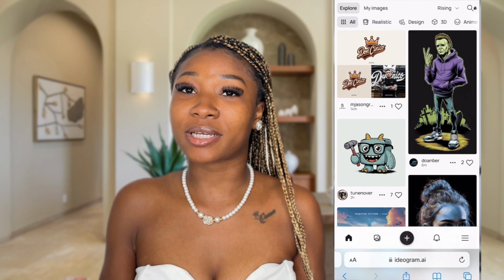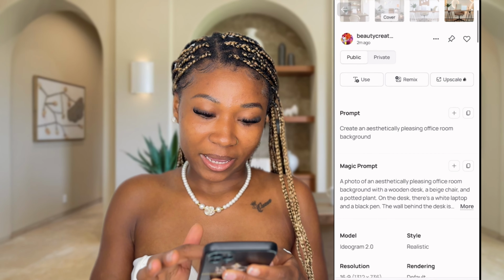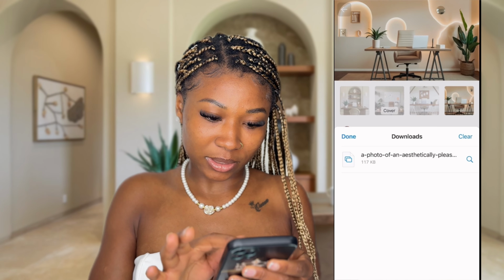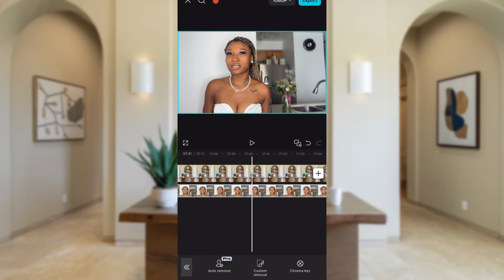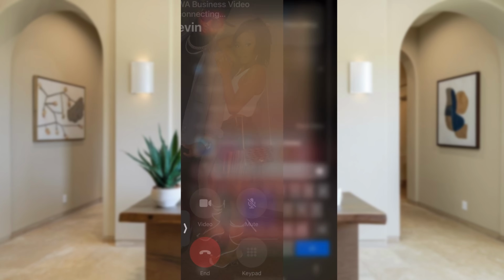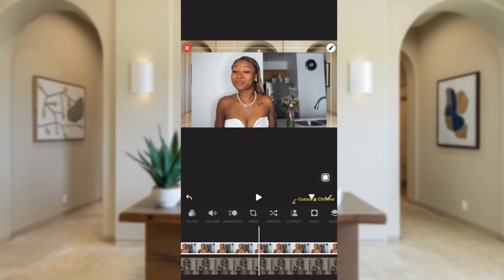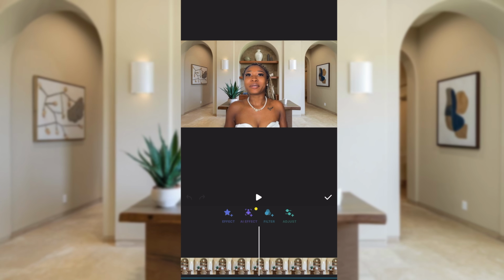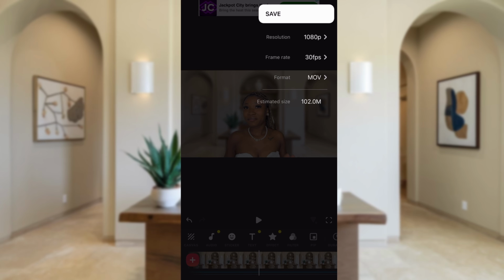How To Create A Realistic FAKE Backgrounds For Your YouTube Videos For FREE| The Easy Way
Want to elevate your video quality without breaking the bank? In this video, I’ll show you how to create stunning, realistic backgrounds for your YouTube videos—all for FREE using AI tools!

Whether you’re filming in a small space or just want a more professional look, this tutorial will guide you step-by-step through the process.

What you’ll learn:

How to use AI to generate beautiful, custom backgrounds

Tips on making your fake backgrounds look natural and seamless

If you’re looking to enhance your content creation game, this is the video for you!